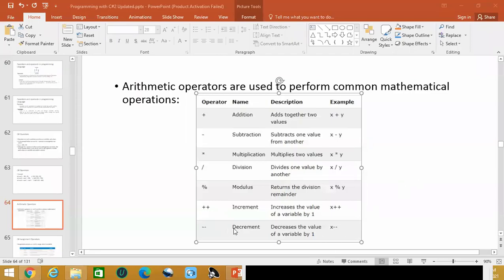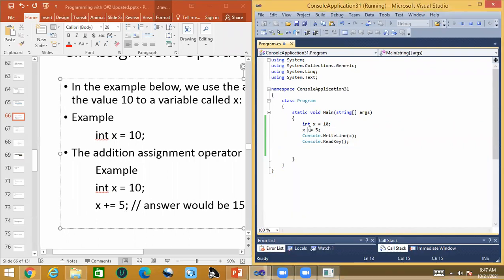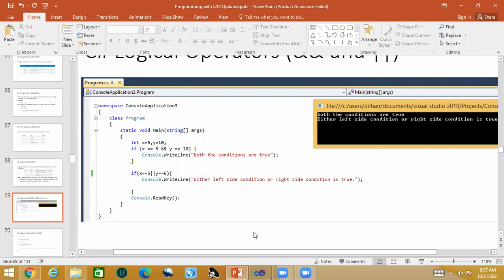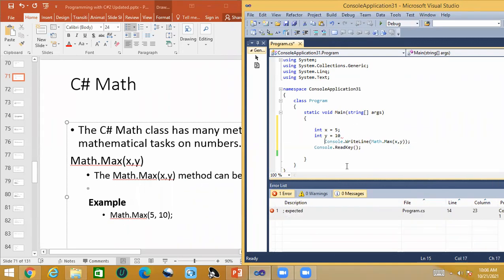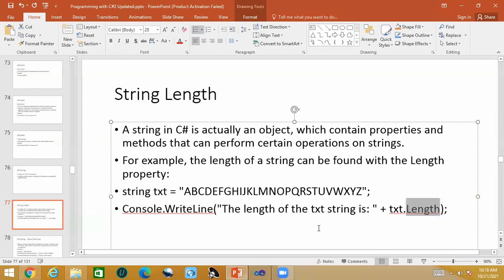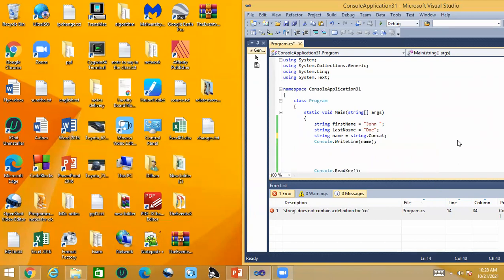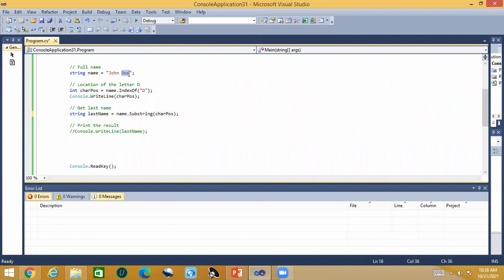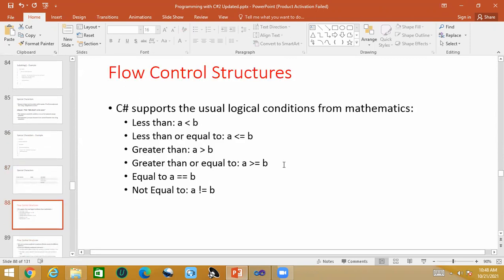C# Lecture Part 2 2021-10-21